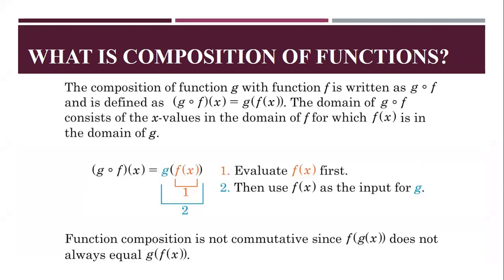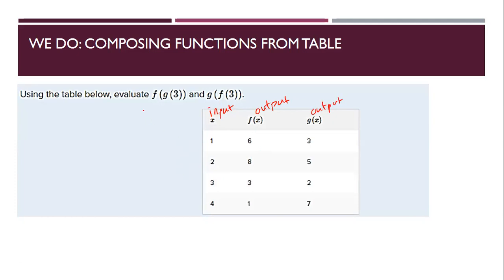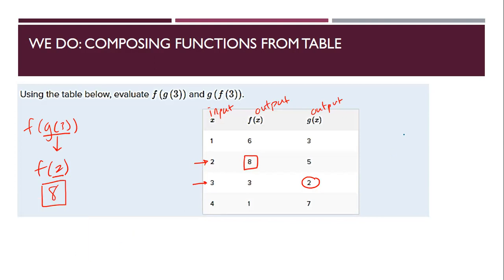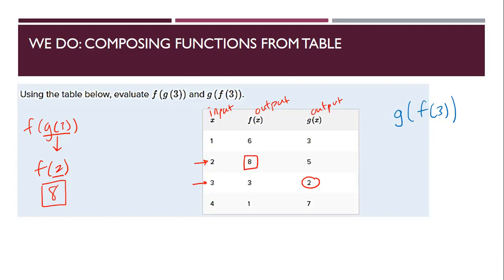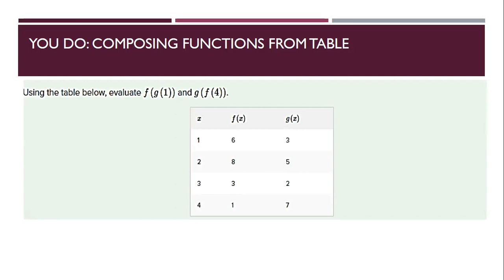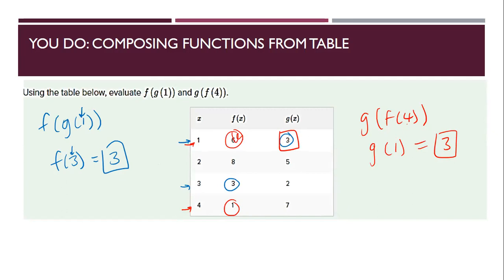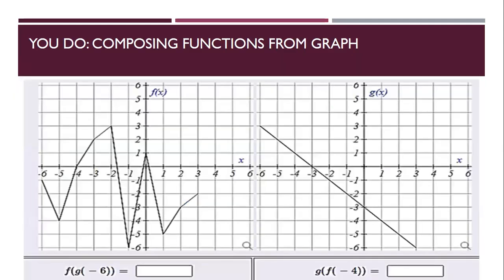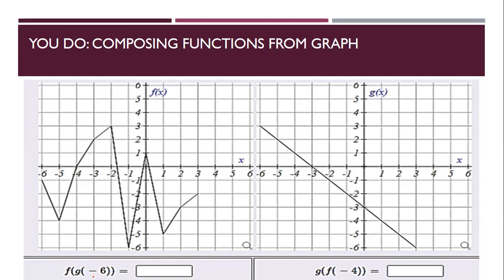2A.1 Part 1 Composition with Tables and Graphs